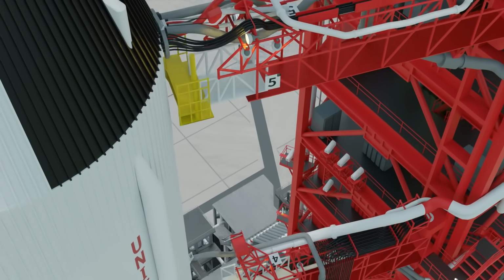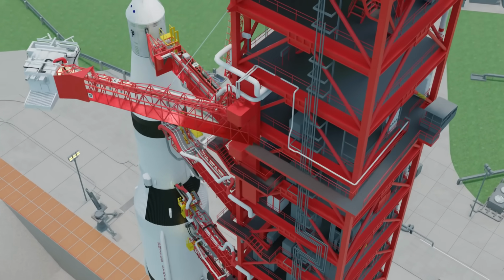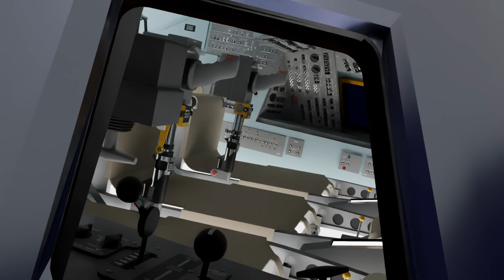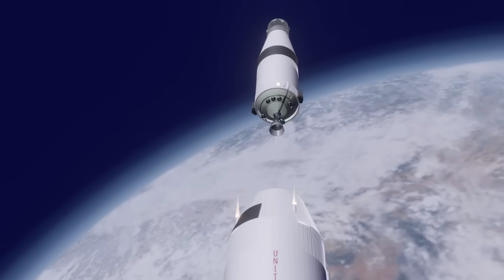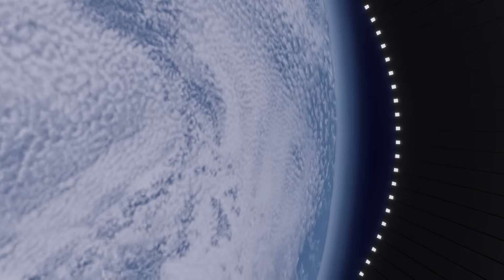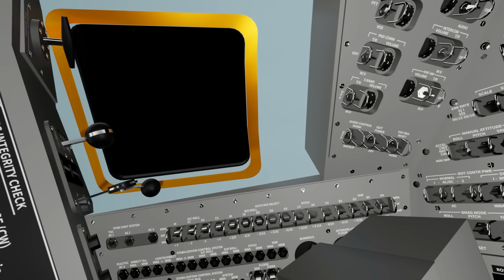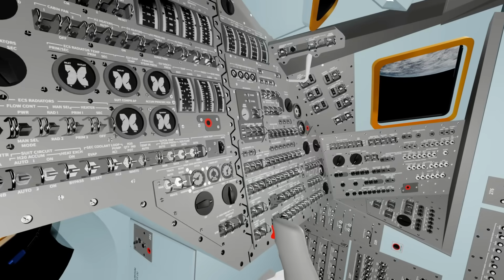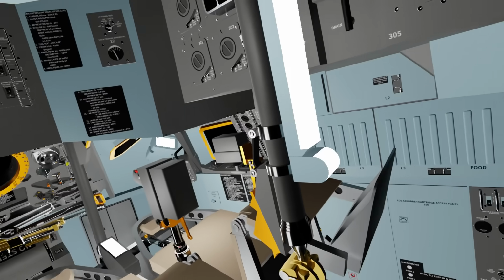Apollo 11 Part1: All Engines Running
Revised...
NASA Apollo countdown, launch, staging, translunar injection (TLI), lunar module extraction, and interior tour of the docked Command and Lunar Module.  All modeling was done in Blender.  Smoke simulation with KHAOS.   Scenes 1 through 15 done with the Cycles render Engine.  The rest were done in EEVEE.

Summary of revisions at the end.

Major scenes include:
  1.  Tour launch complex 39, launch pad, launch umbilical tower (LUT), and Saturn V stack.
  2.  Walk across swing arm number 9 to the White Room
  3.  Retract Saturn V Damping, Retract, and Reconnect System (DRRS) and rotate the Colby Crane out of the way.
  4.  Retract all LUT swing arm extensions and retract swing arm 9.
  5.  Retract swing arm 2 and 3 at T-19 seconds.
  6.  Retract swing arm 1 at T-10 seconds (F-1 ignition at T-8 seconds)
  7.  Tail Service Mast retraction at T-0 followed by closing of the hold down arm blast hoods.
  8.  Retract swing arm 5 and 6 close up at T-0.
  9.  Retract swing arm 7 and 8 close up at T-0
10.  Look Down shot of swing arms 4 through 8 retracting at T-0
11. Close up of 5 Saturn V F-1 engines.
12. First Stage S-1C separation.  Second Stage (S-II) ullage burn and and 5 J-2 engines light.  Includes interstage separation.  The interstage held the 4 solid ullage motors used to settle the second stage fuel.
13.  Closeup of second stage J-2 engines.
14.  Launch Escape Tower (LET) jettison removing the command module boost cover.  Note that the jettison mode uses a solid rocket motor towards the top of the LET.  Using the LET for an abort would use the much larger motor towards the bottom of the LET (with the 4 nozzles at the base)
15.  Second Stage (S-II) separation with retro burn.  Third Stage (S-IVB) ullage burn and ignition.
16.  Third Stage TLI ignition
16.  Command Module transposition, docking, and extraction.
18.  Tour inside the docked Command and Lunar Module.

This revision in response to very positive feedback in the comments and other things I wanted to fix.  The list of changes includes:
1.  Added intro screen...hope you like it.
2.  After clearing the tower added a new scene which removed the black smoke.  Also added vapors coming off the rocket.  And I now show the 18 degree roll to proper heading.  It is hard to see because it is only 18 degrees.  At launch, the spacecraft hatch faces directly east.(090) but the spacecraft needs to turn to head northeast (072).  Rolling 18 degrees (90-72) while vertical, makes the horizontal  maneuver into a pitch only maneuver.
3.  First Stage staging is all new and this time includes the retros on the first stage.  And also removed all the smoke effects.
4.  Second Stage staging is all new with smoke effects removed
5.  Added new scenes depicting Trans Lunar Injection...at least the ignition phase.
6.  Transposition and Docking redone.  In actuality it is a very slow maneuver.  I have greatly speeded it up.  I now slow the SLA doors blasting free.  I did add some reaction control system (RCS) burns more for illustration.  In reality you would rarely see the RCS burns.  And they would be more bang bang in nature as opposed to the longer burns that I show.  Also added the COAS in the CM forward left window (window 2) for this maneuver.  But I did not put the collimated target on the COAS glass.  I also removed the music.
7.  Reshot the tour through the CM/LM.  The biggest change is that I removed the fish eye and instead use a more standard 50mm lens.  In the CM model, I recolored the locker edges to make them not look as washed out as they were.  The path through the CM is the same as the original, but the camera path through the LM is different and I think shows off the inside a little better.